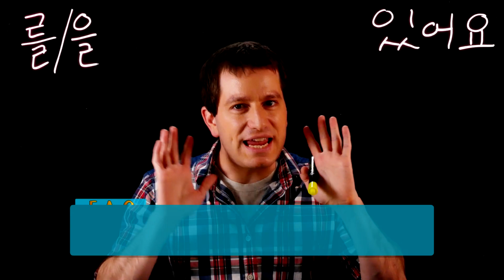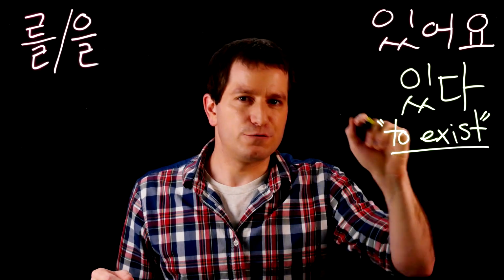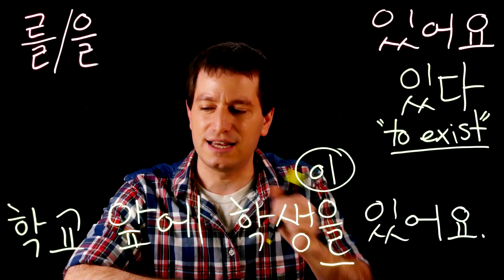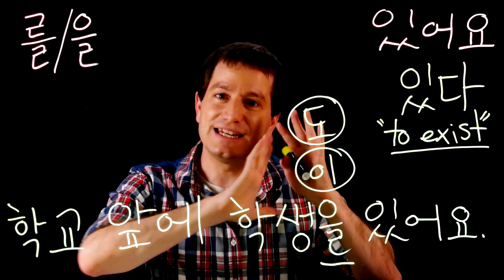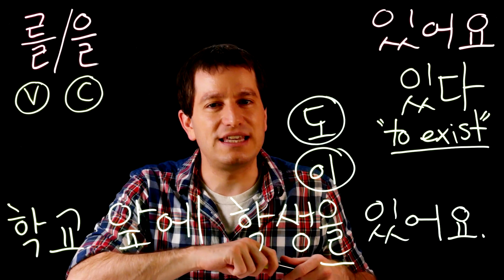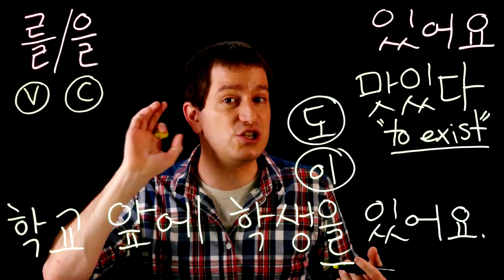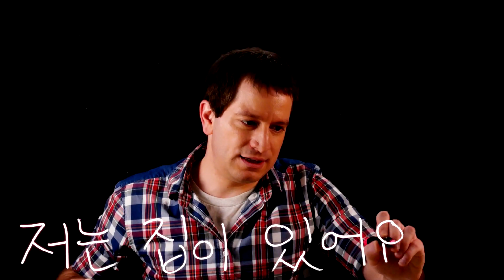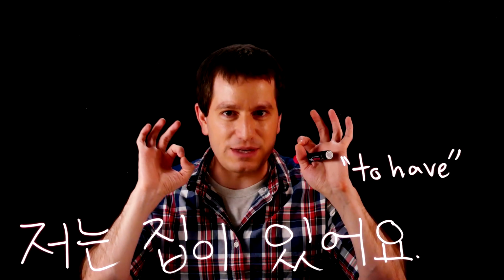Why saying 를/을 있어요 is Wrong | Korean FAQ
A common mistake made by beginners is using the verb 있다 meaning “to exist” with the Object Marker (을 or 를). I talk about how to avoid and fix this error, and why it’s so common.